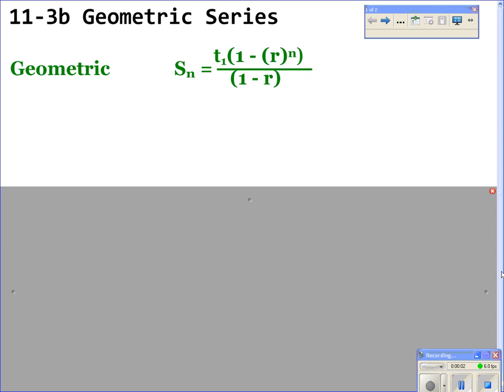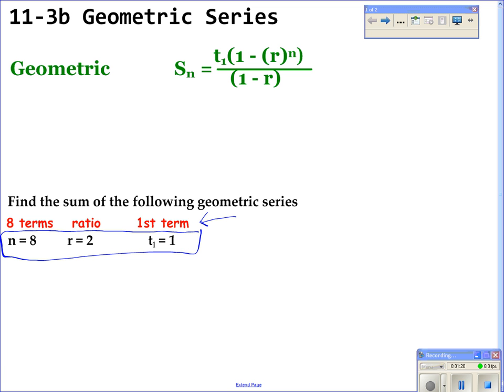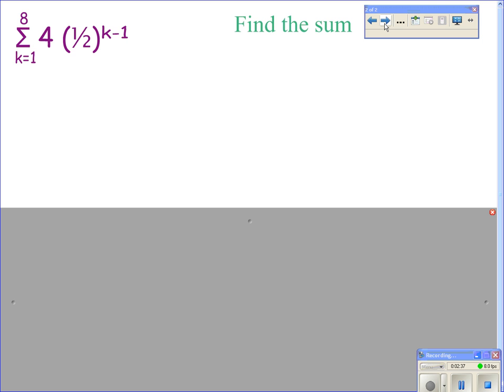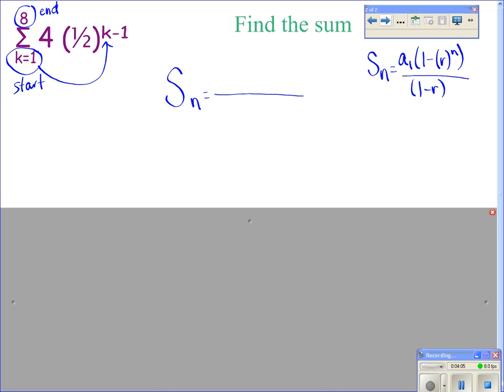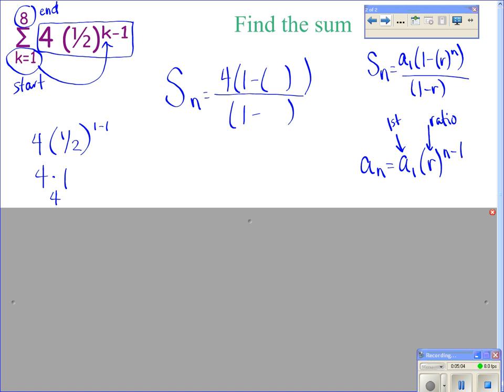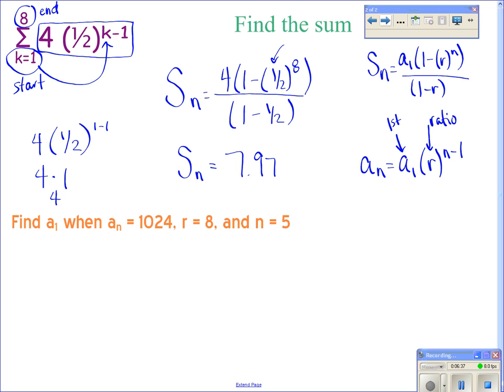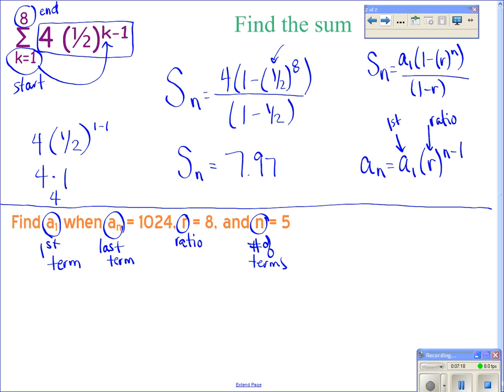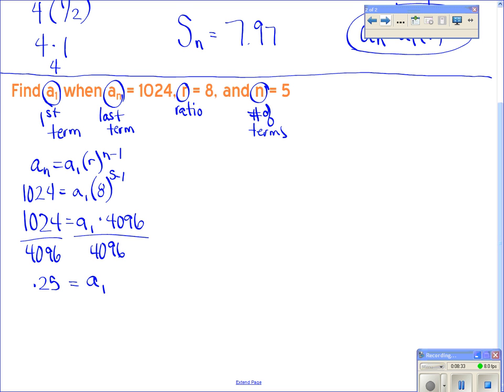Algebra II - 11-3b: Geometric Series